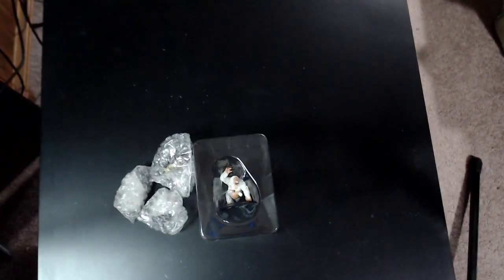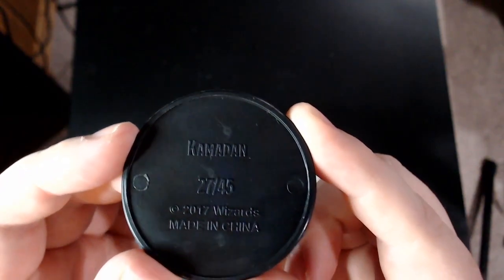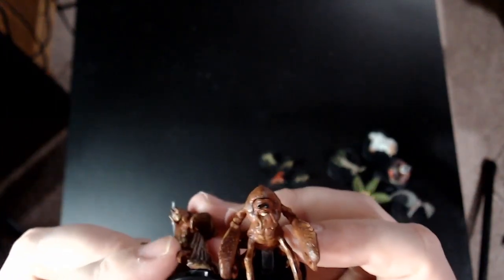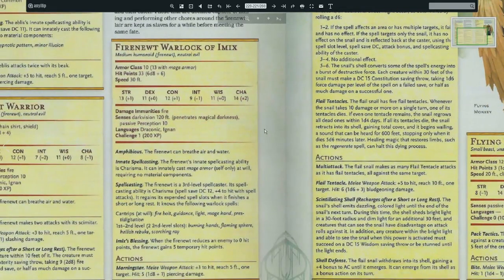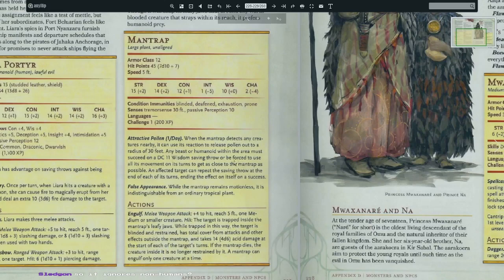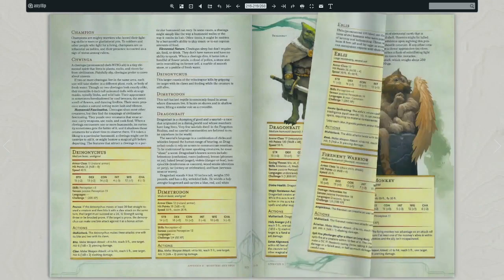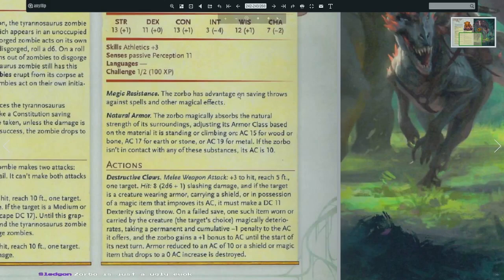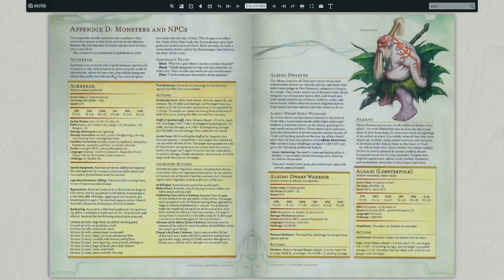Tomb of Annihilation 5x Mini Box Opening + Creature Discussion (Stream VOD)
This is a stream VOD for a small unboxing I did for 5 Tomb of Annihilation Miniatures boxes. I also talk about some creatures after unboxing them all!